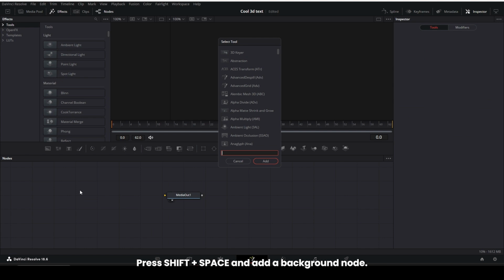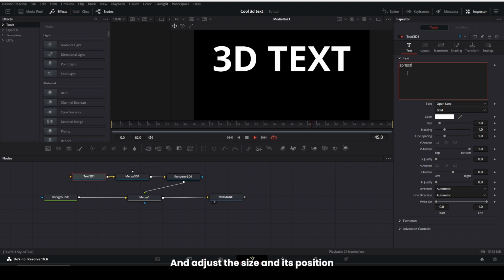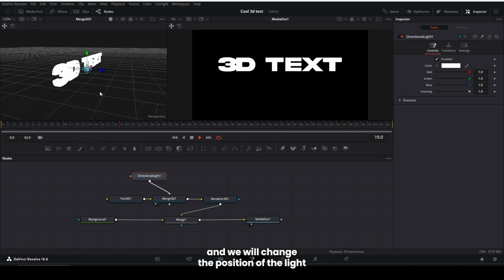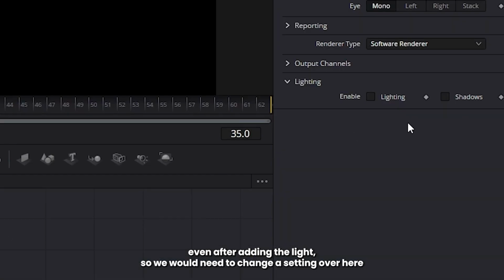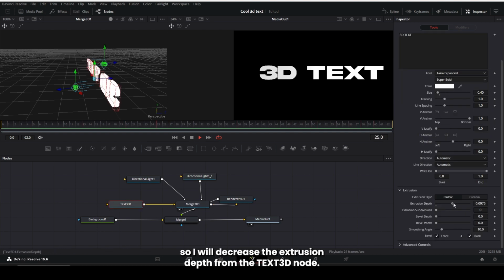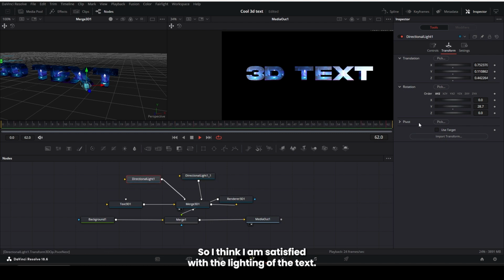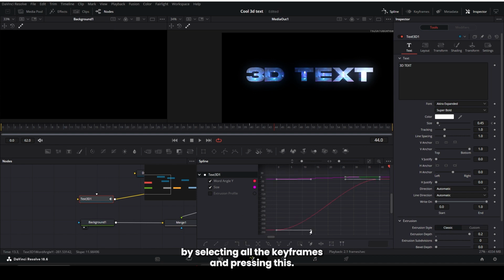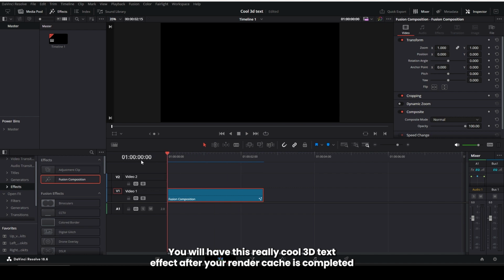Make this 3D Text in DaVinci Resolve - Animated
In this tutorial i am explaining how to make a COOL looking 3d text in DaVinci  resolve 18.